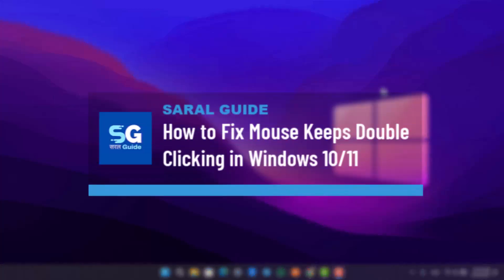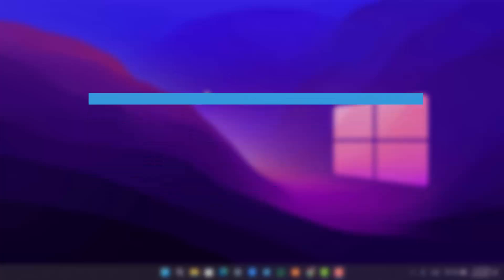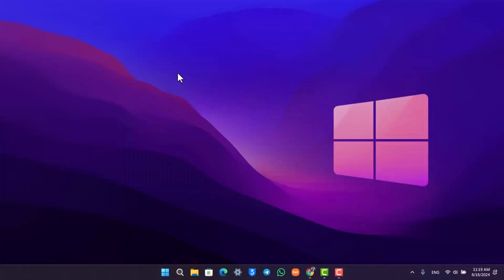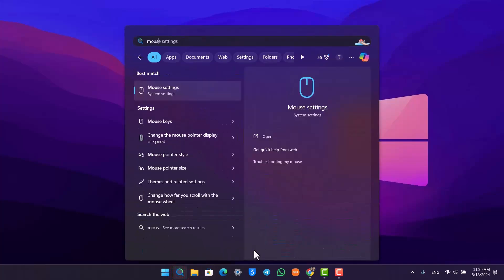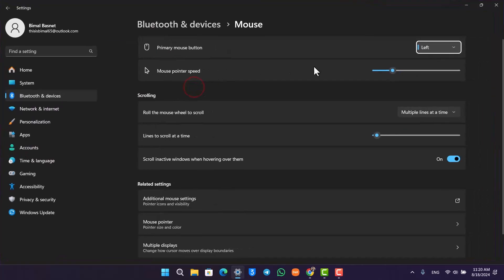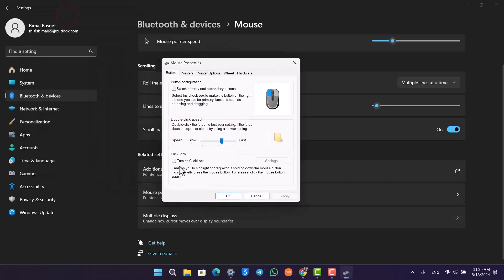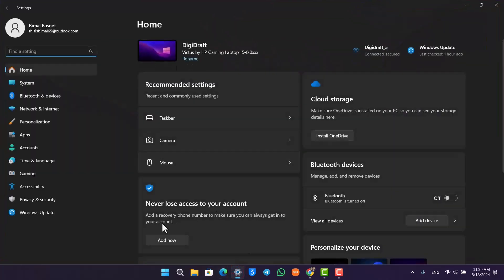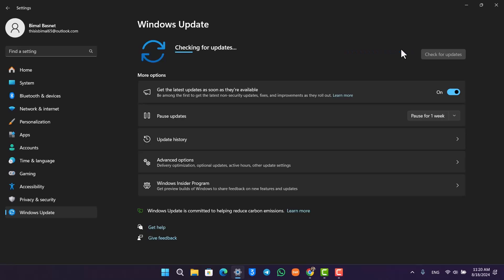How to Fix Mouse Keeps Double Clicking in Windows 10/11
In this video, we'll guide you on how to fix the issue where your mouse keeps double-clicking on its own in Windows 10 or Windows 11. This problem can be frustrating, especially when a single click registers as a double click, causing unwanted actions on your computer.

First, it's important to determine whether the issue is hardware-related. If you have a replacement mouse, try using it to see if the problem persists. This will help you identify if the issue lies with the mouse, the USB port, or the computer itself.

If the problem continues across different mice, it could be a software issue. To address this, start by going to Mouse Settings, which you can find by searching in the taskbar. Once there, look for the option to turn on click lock, which can sometimes resolve the issue. After enabling this, click "Apply" and then "OK" to save the changes.

Next, check if your Windows system has any pending updates. Open Settings, navigate to Windows Update, and see if there are any updates available. Installing the latest updates might fix the double-clicking issue, as it could be related to a software bug.

If these steps don't solve the problem, it might be worth considering other troubleshooting methods or seeking professional help.

Timestamps:
0:00 Introduction
0:04 Identifying Hardware Issues
0:26 Adjusting Mouse Settings
0:48 Checking for Windows Updates
0:57 Conclusion